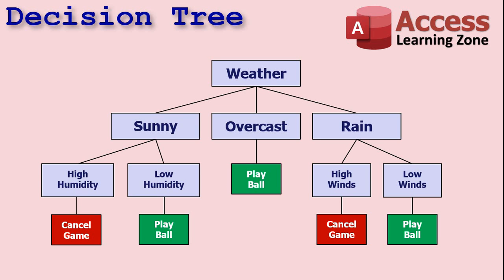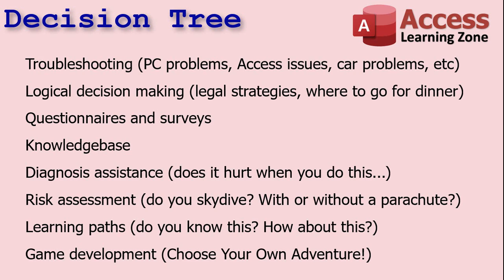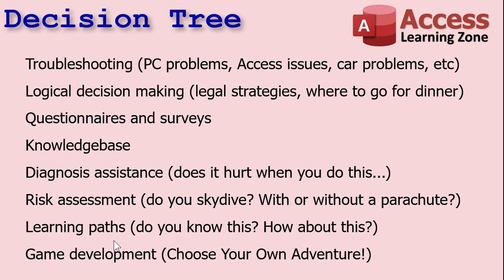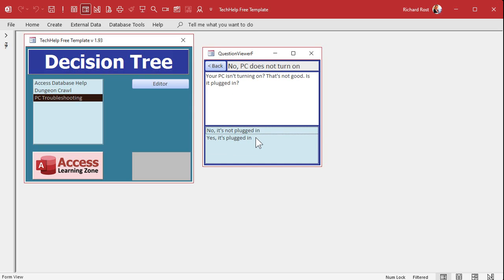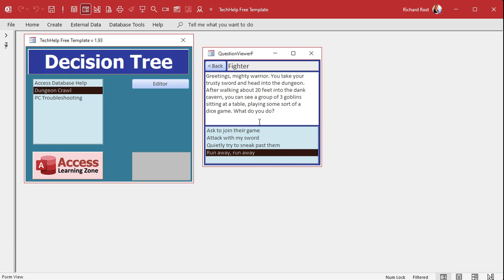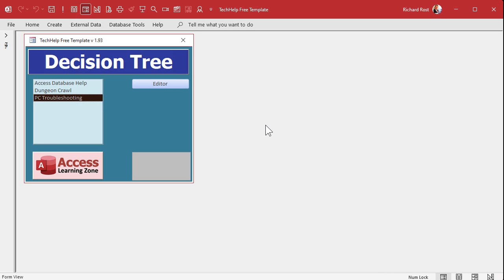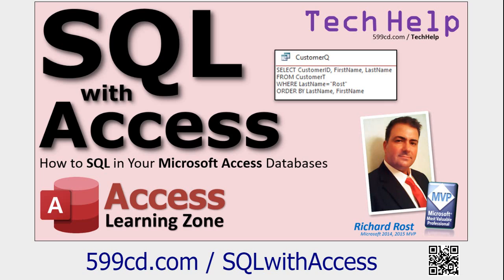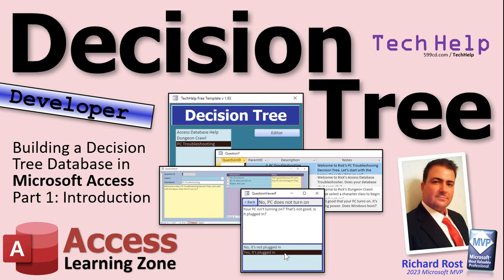Building a Decision Tree Database in Microsoft Access. Part 1: Introduction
In this series of Microsoft Access tutorials, we are going to build a decision tree database that can be used for troubleshooting, logical decision-making, questionnaires, tech support, game development, and lots more. We will look at the uses for a decision tree, and over the next couple of videos, we're going to actually build the decision tree database with an editor and a separate set of forms for the user.

USES:
Troubleshooting
Logical Decision Making
Questionnaires & Surveys
Knowledgebase
Tech support
Diagnosis Assistance
Risk assessment
Learning Paths
Game Development